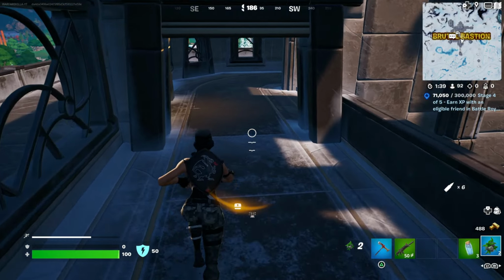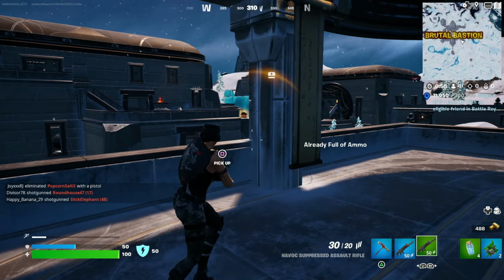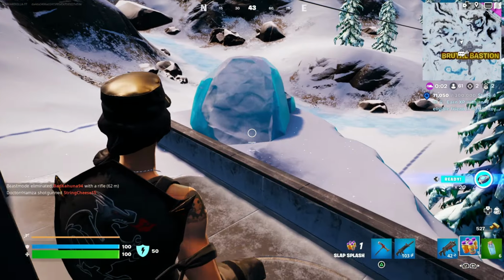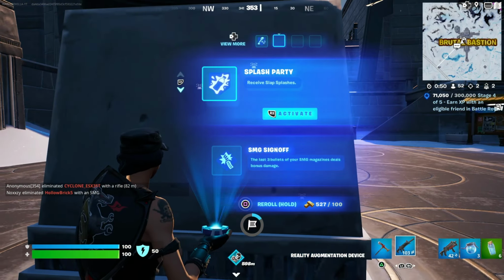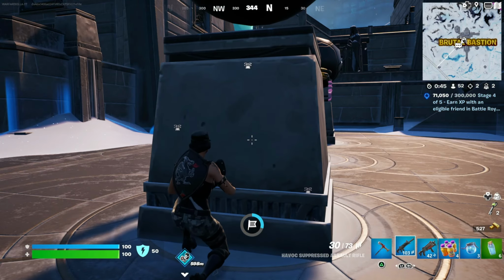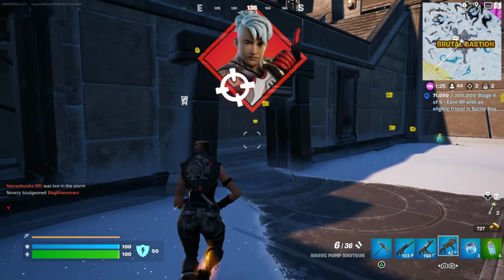Fortnite Skin Challenge!!!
-Shadow 3.0 Nvidia GeForce RTX 3060 Ti 8GB
-Logitech C922 Pro
-Skytech black mouse
(Included with the computer Purchase)
-Goliathus Stealth Edition Mouse Pad
-Razer Ornata V2 Keyboard
-Nintendo Switch Pro Controller (For Emulator Games)
-Nintendo Switch Oled
-Curacao Black Widow Gaming Chair Red
-Samsung - 980 PRO Heatsink 2TB Internal SSD
-Elgato Capture Card HD60 X 1080p60
-Razer Ultimate Nari Headphones
-Fifine AmpliGame A6T
Social media, I will work on it later was thinking of starting a group where we can all put memes and you all will get updates for videos, or you guys can give me some ideas. No nudity and stuff like that will be permitted in the groups otherwise you will be banned!

-Hope all of you my peeps enjoy the video and have a great day today! :D